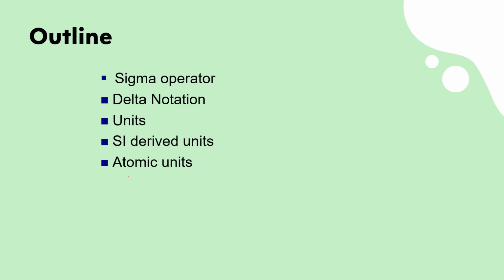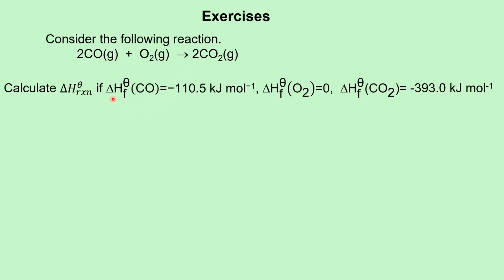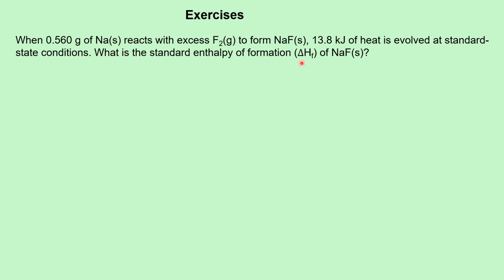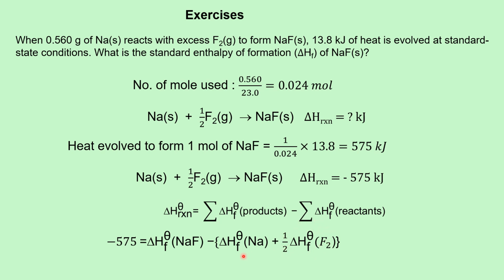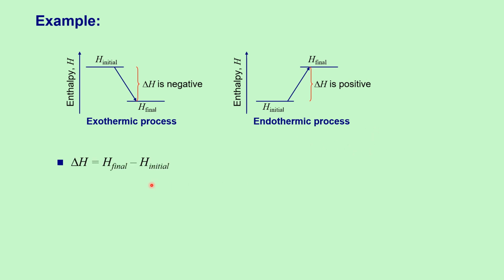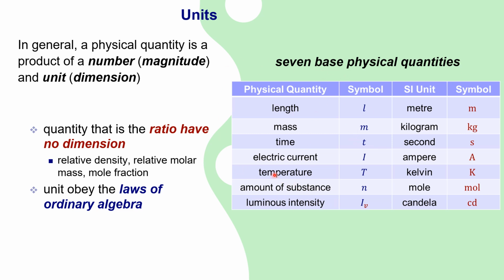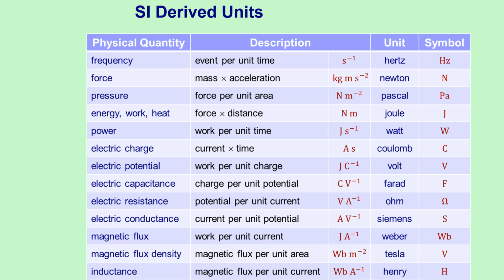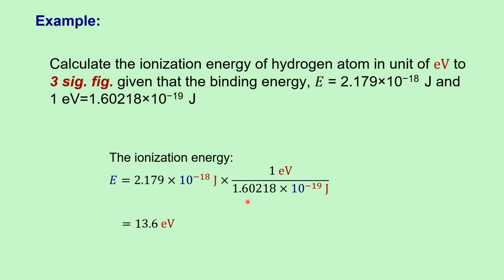2024 sem 1 lecture notes 2 SIC1010 video lecture Part 2